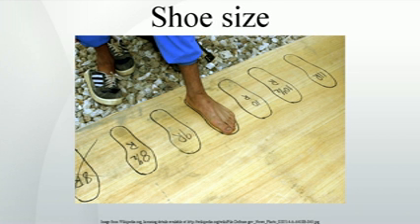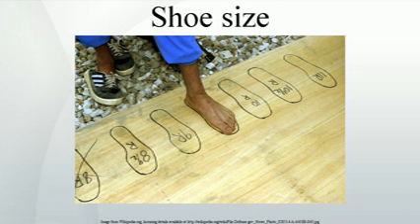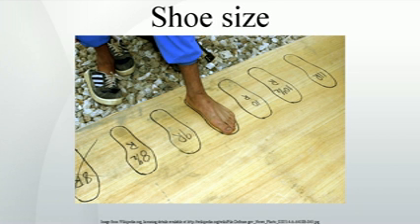Shoe size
A shoe size is an alphanumerical indication of the fitting size of a shoe for a person. Often it just consists of a number indicating the length because many shoemakers only provide a standard width for economic reasons. There are several different shoe-size systems that are used worldwide. These systems differ in what they measure, what unit of measurement they use, and where the size 0  is positioned. Only a few systems also take the width of the feet into account. Some regions use different shoe-size systems for different types of shoes .